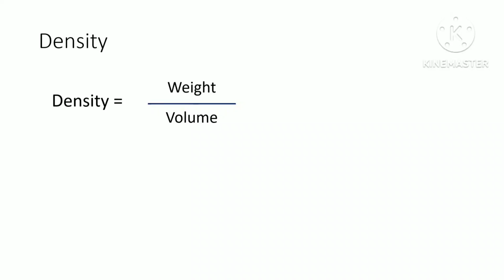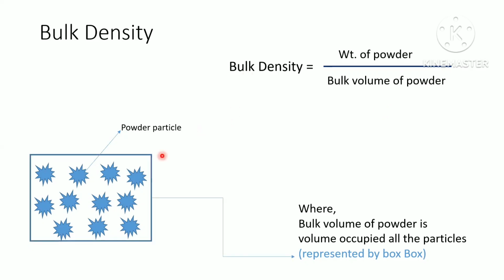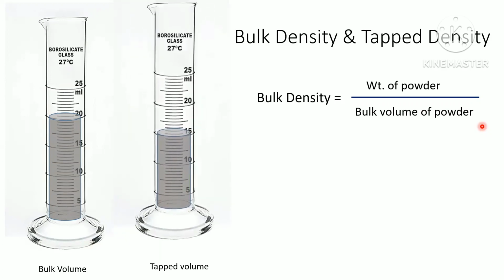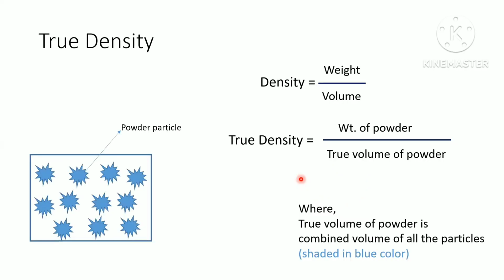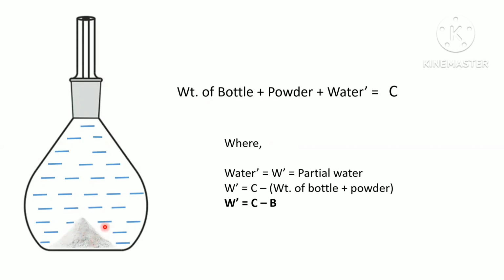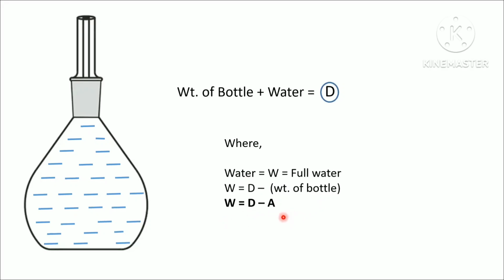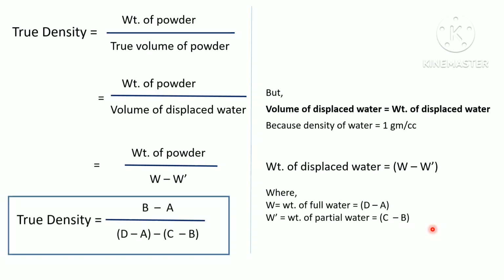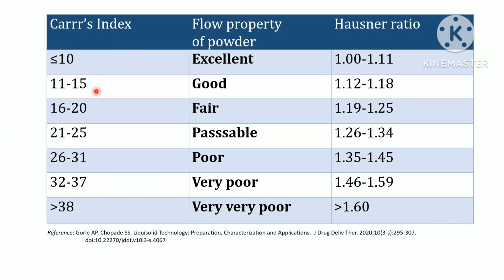Powder properties True Density Bulk Density and porosity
Method to determine Bulk density, Tapped density, True density of given powder sample Formula to Calculate derived properties of powder like % Porosity, Carr’s compressibility index and Hausner ratio

For B.Pharm and M.Pharm students  about Pharmacy, Pharmaceutics, Physical Pharmacy or Pharmaceutical Engineering